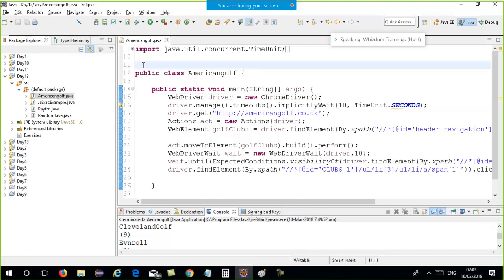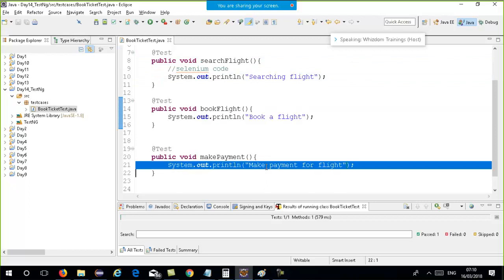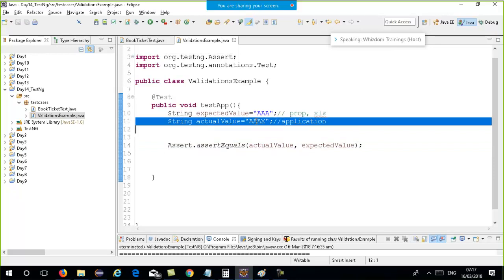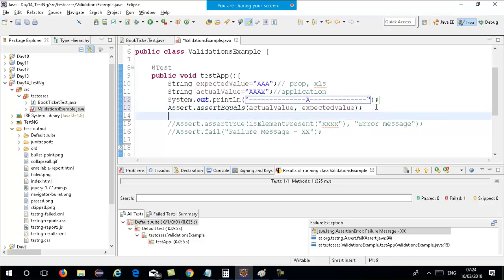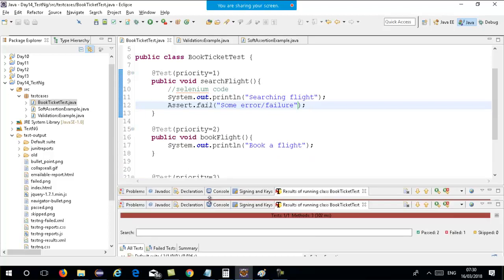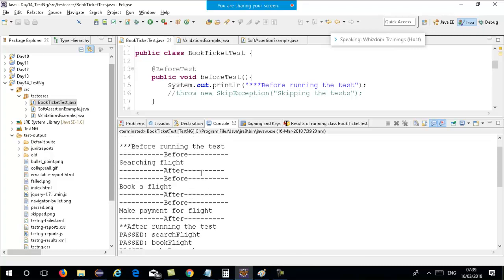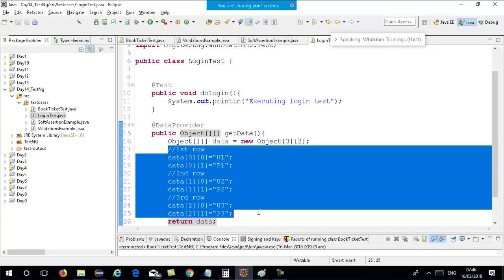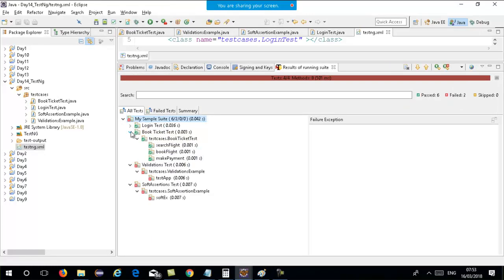TestNG Tutorial Selenium WebDriver 3